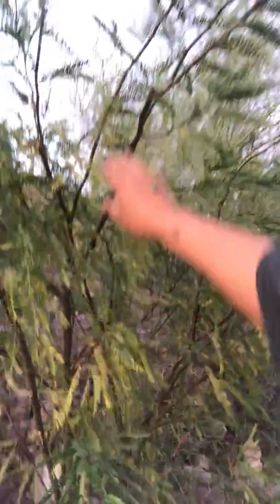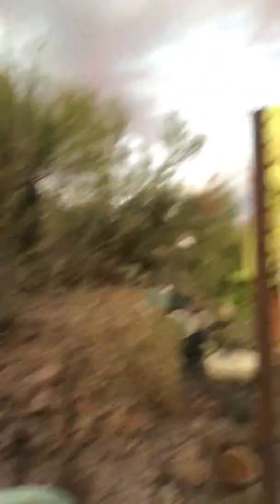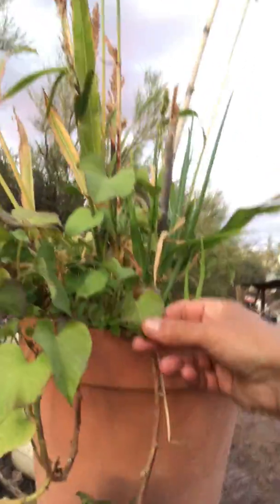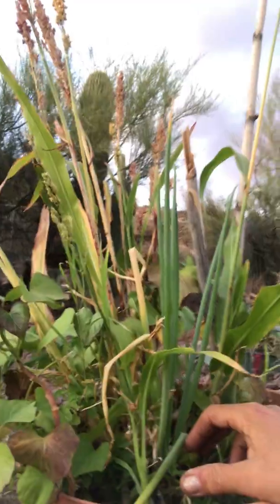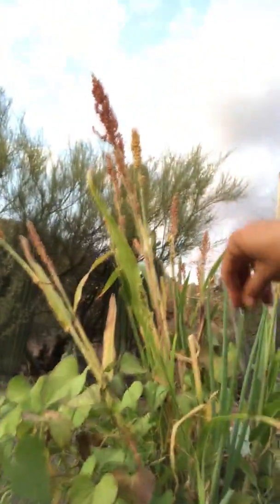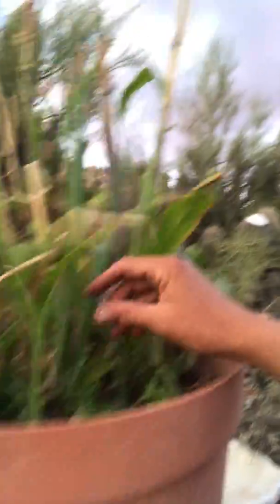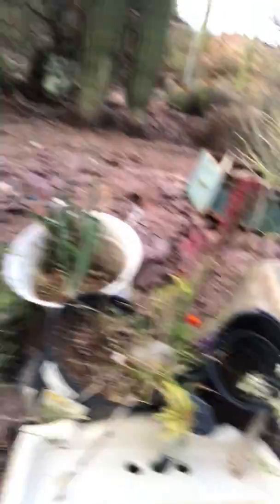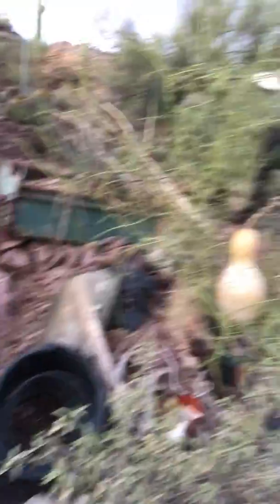What grows well in a desert garden? Pt 2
Garden tour inTucson, AZ